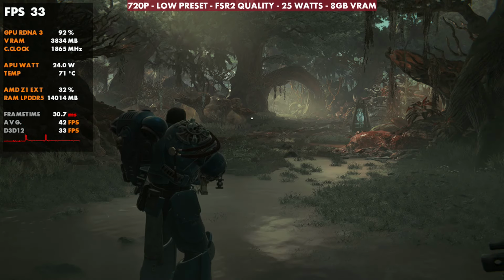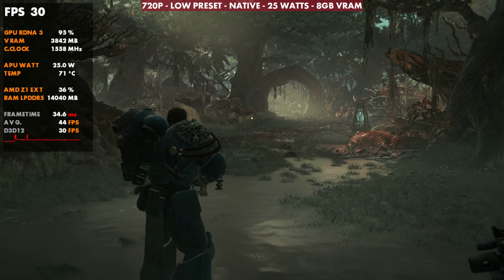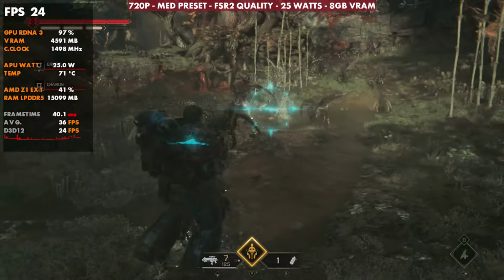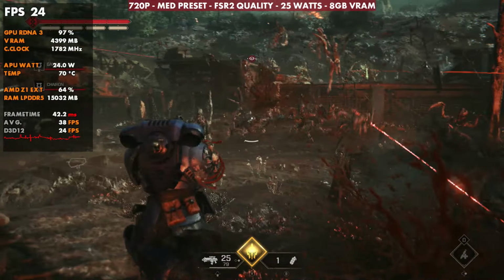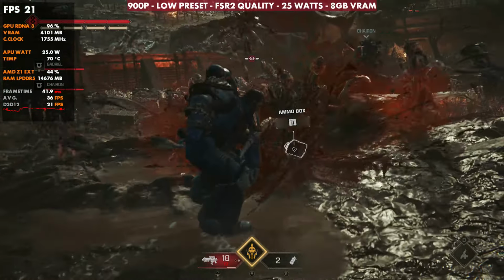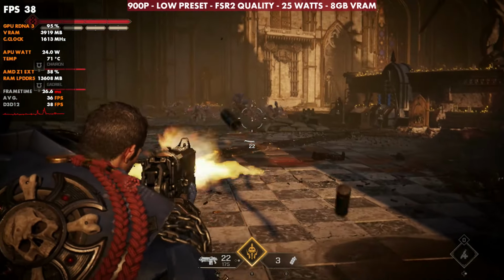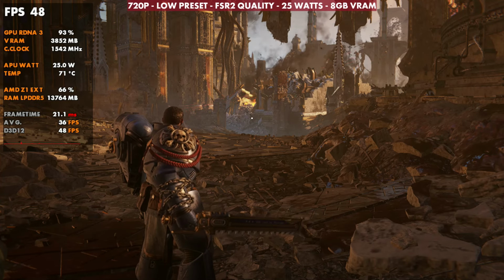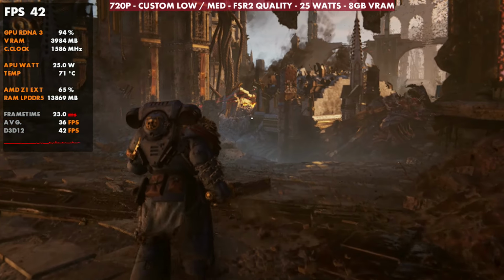ROG Ally X - Warhammer 40,000: Space Marine 2 - Recommended Settings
Warhammer 40,000: Space Marine 2 ROG Ally X performance and recommended settings.

Time Stamps -
Intro - 0:00
Settings - 0:30
720P & 900P - 2:02
Recommended Settings - 4:55
Outro - 6:18